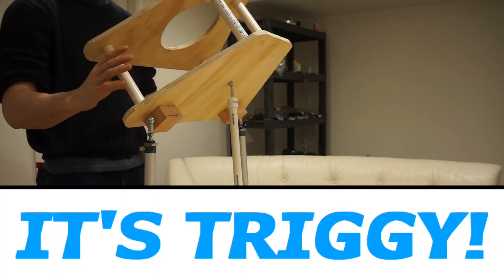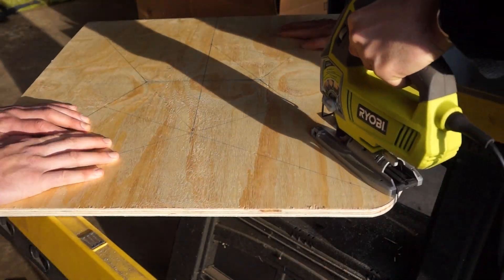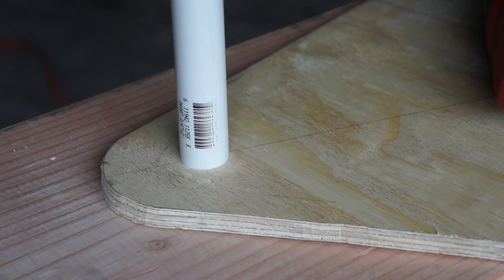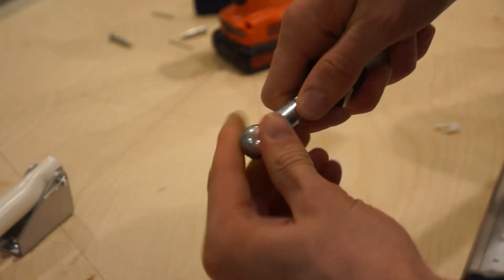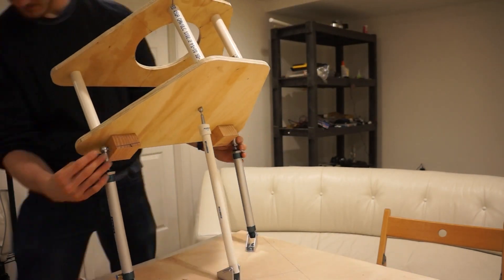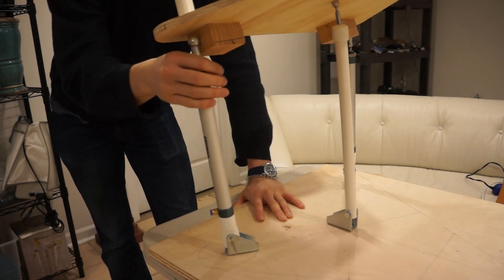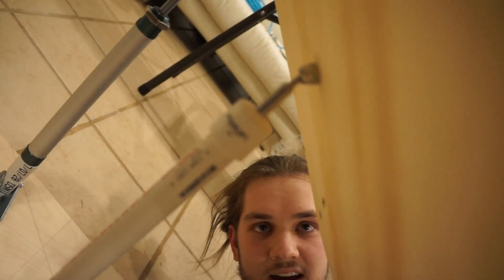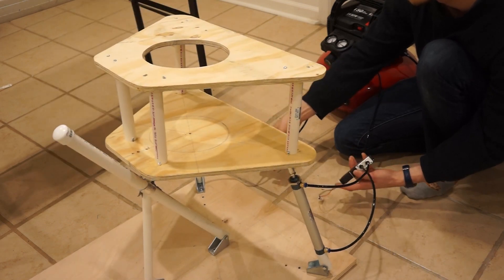Can I build a combat robot? | Part 6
In this video we're going to redesign the boxing robot from prvious videos to have more predictable, less space-demanding movement.